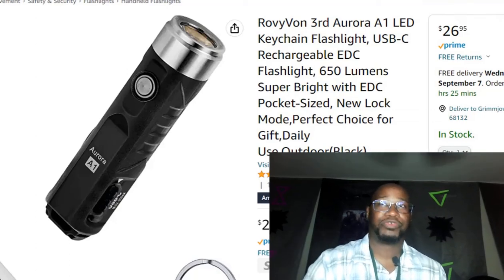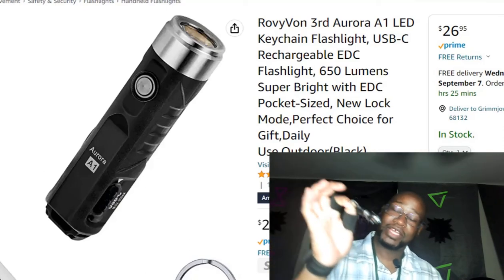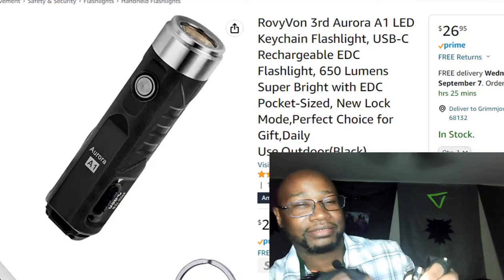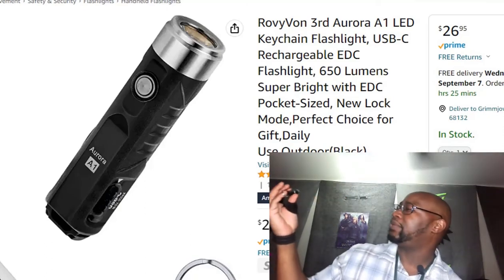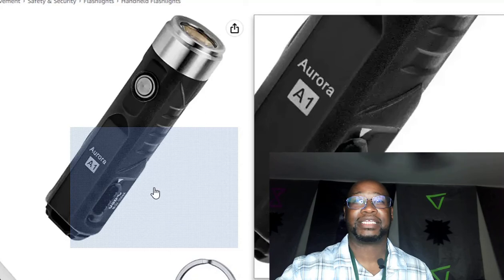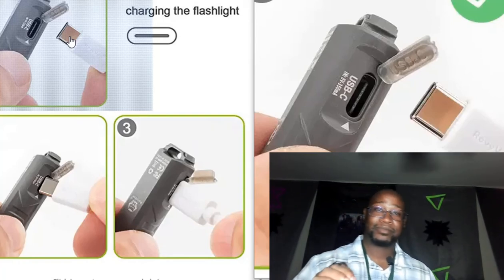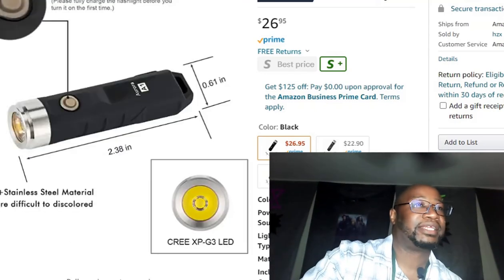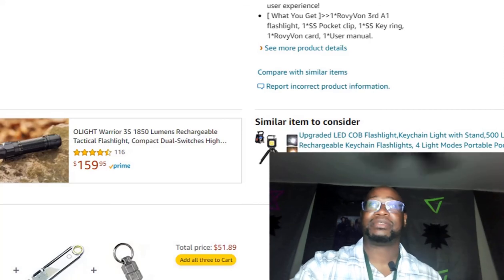RovyVon Second Gen Review Flashlight